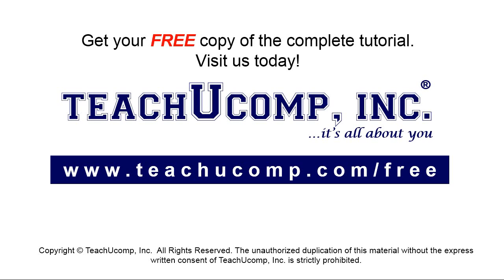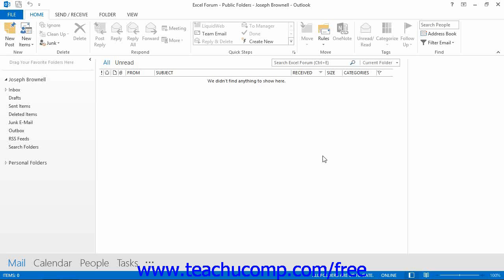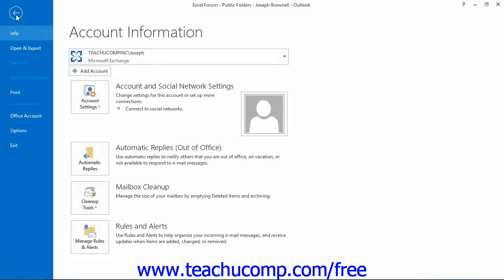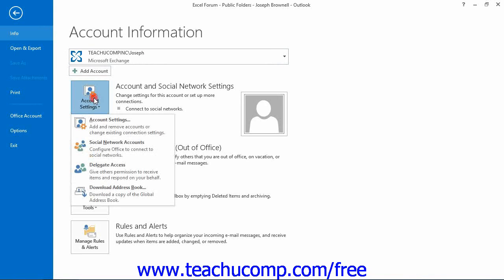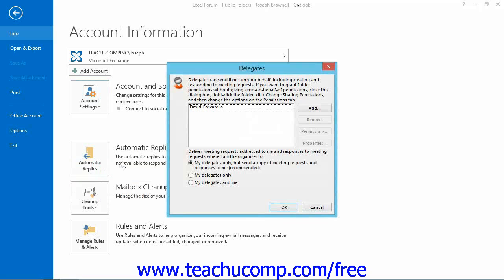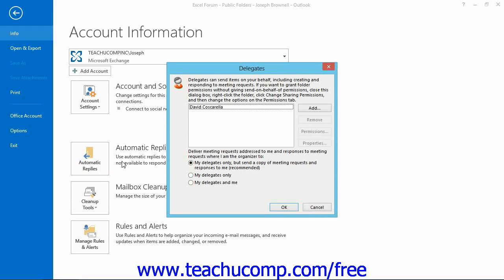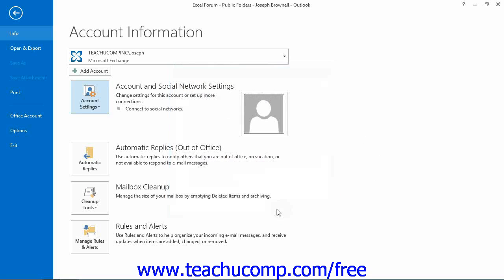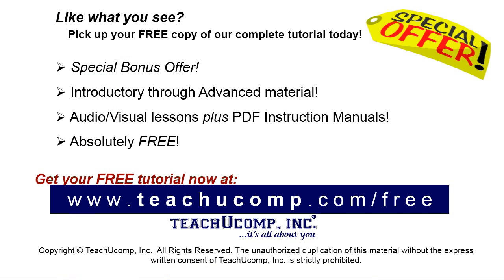Outlook 2013 Tutorial Deleting Delegates Microsoft Training Lesson 15.3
Learn how to delete delegates in Microsoft Outlook - the most comprehensive Outlook tutorial available. Visit us today!